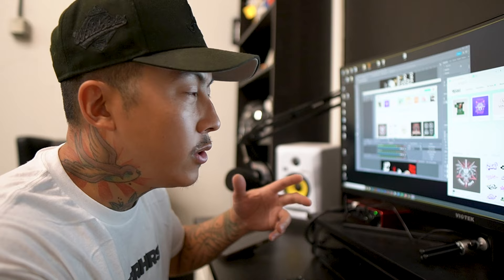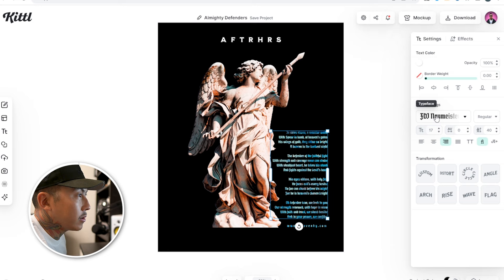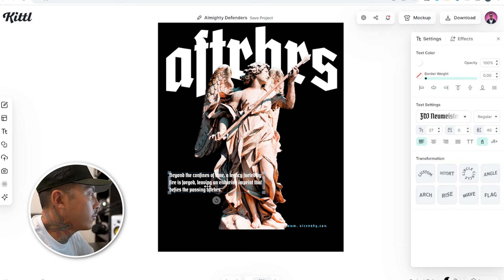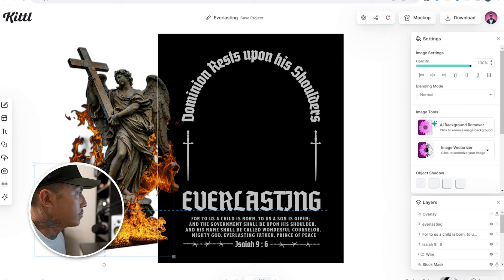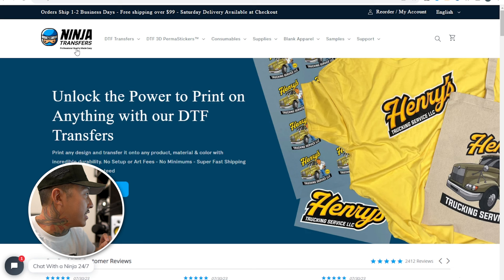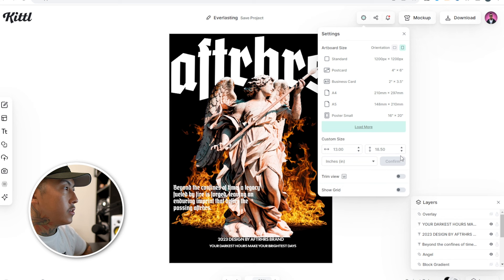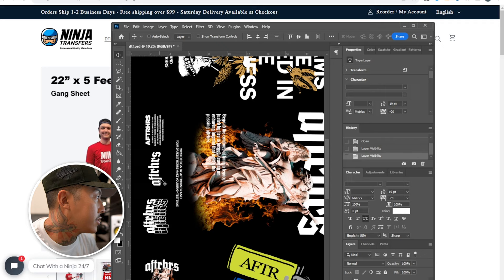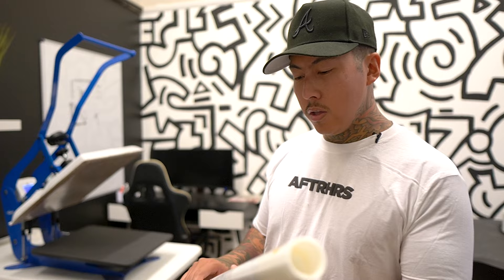Exactly How I Made This Design and Printed This Hoodie - Step By Step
• Custom Neck Label...

T-Shirt Designer